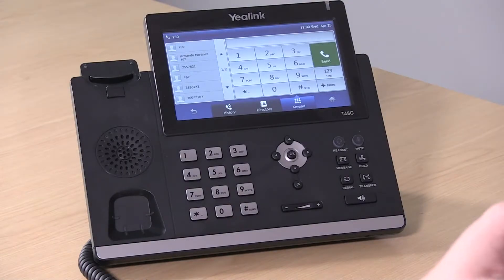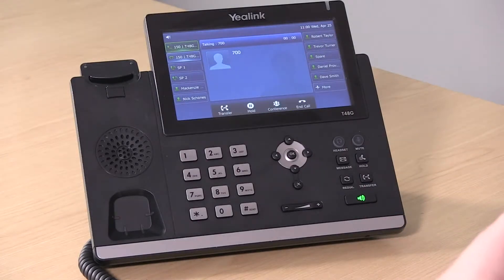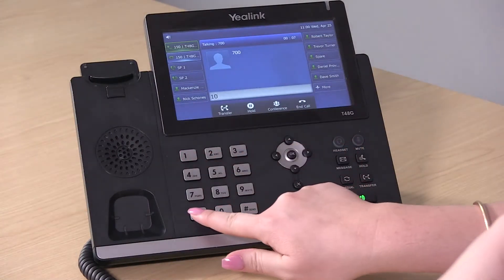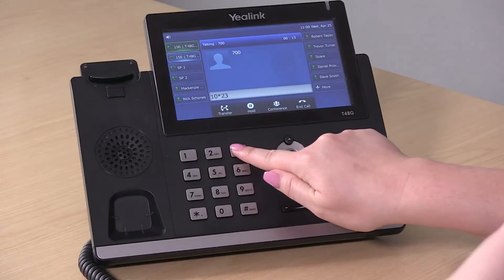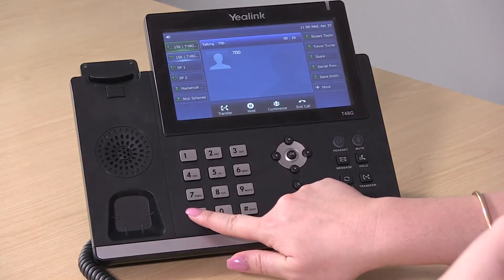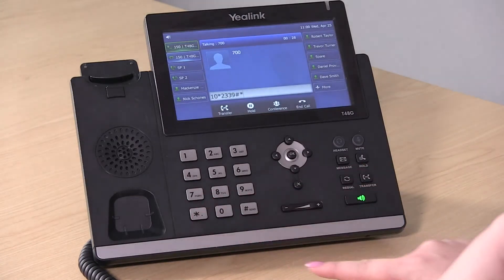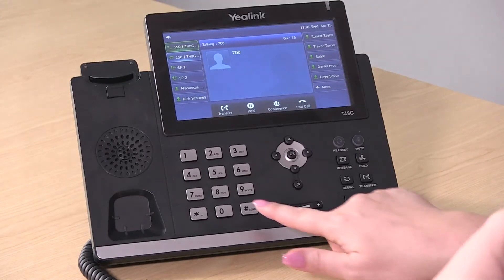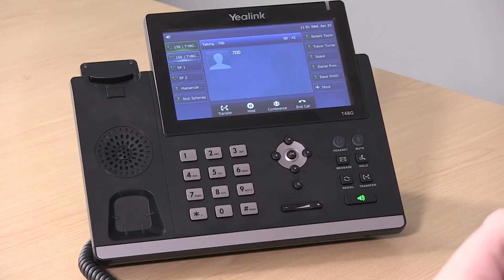How to Create an Audio Conference Call from Your 3CX VoIP Desk Phone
Here is how to create an audio conference call from your VoIP desk phone.